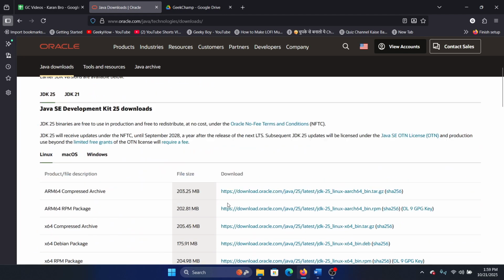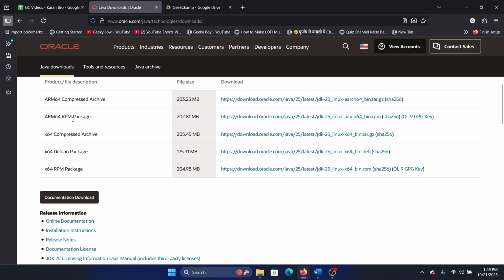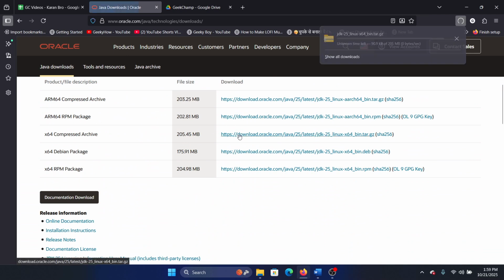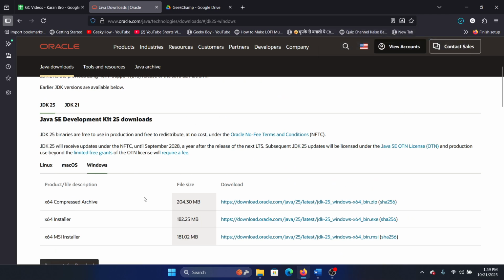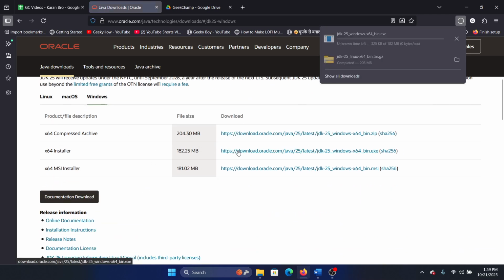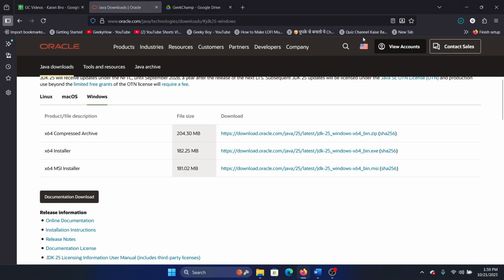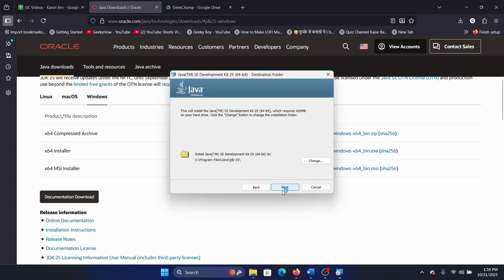How to Install Java JDK on Windows 11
Video Title : How to Install Java JDK on Windows 11

If you wish to Install Java JDK on Windows 11 then please watch this video.